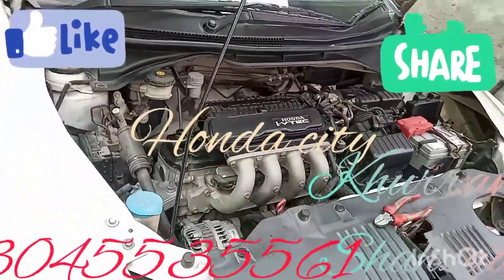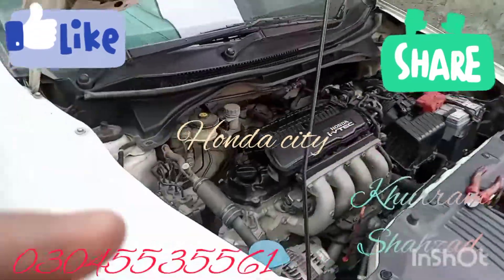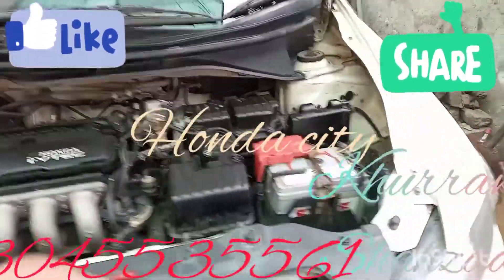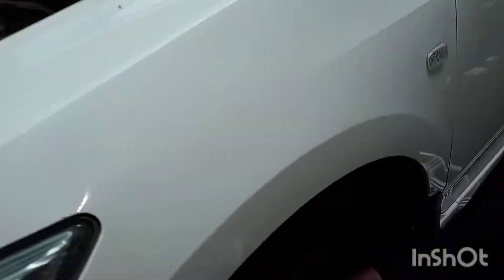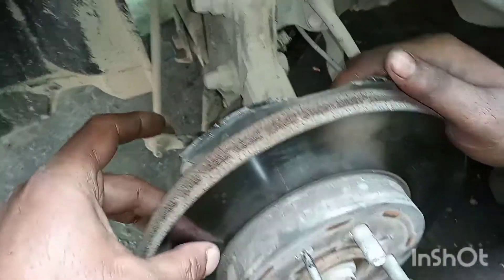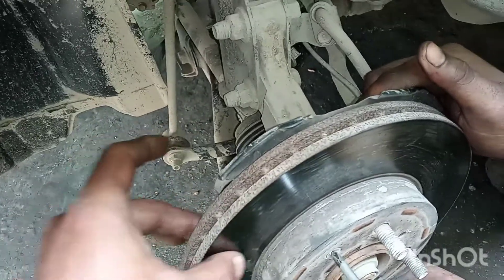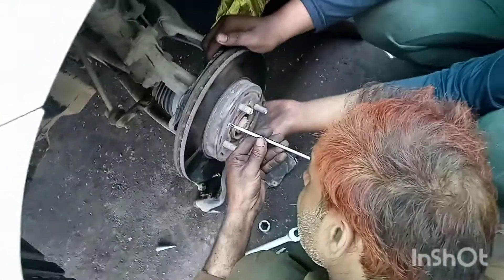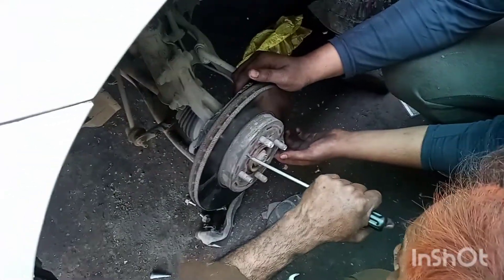Honda city engine tuning & brake service